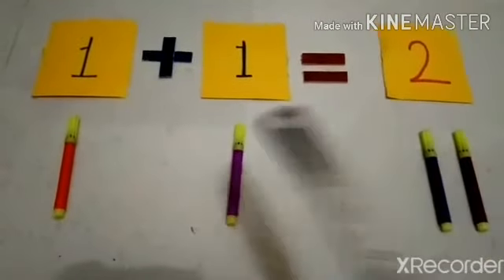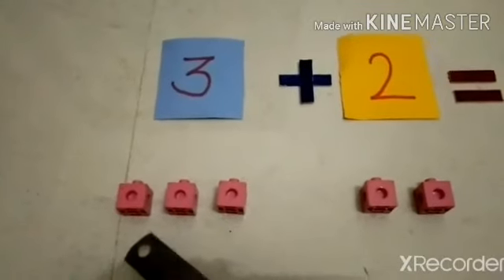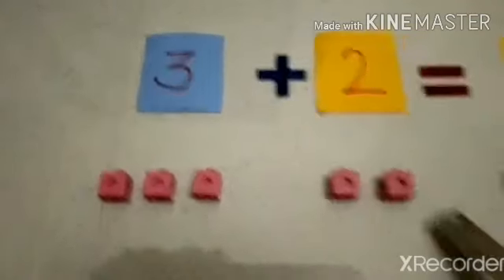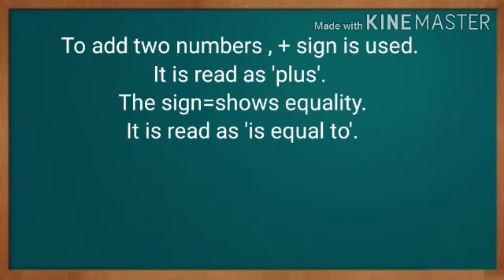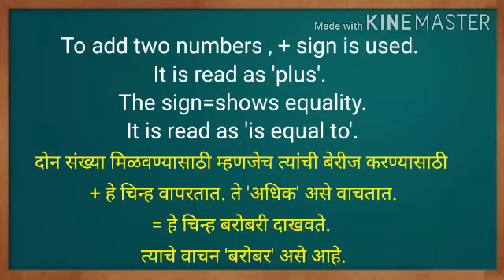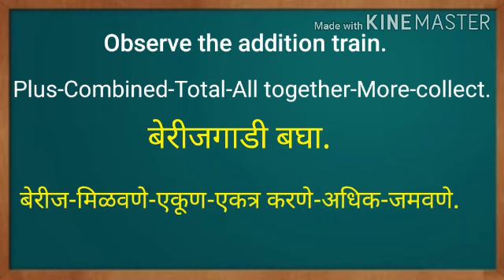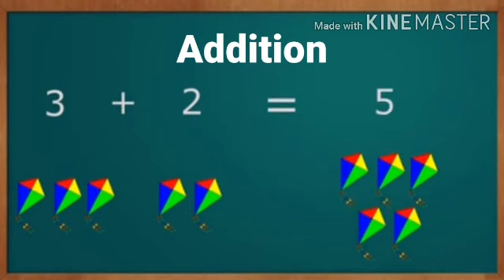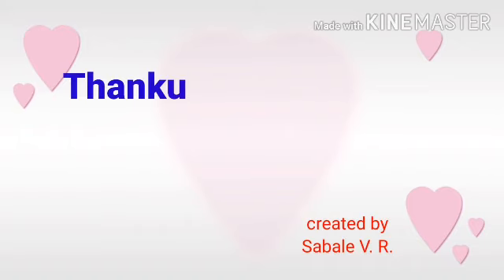1 math 11 Let us Add savita ramesh phirodia prashala, Ahmednagar